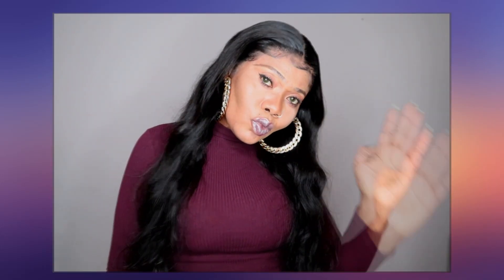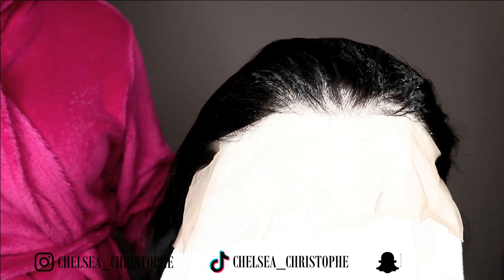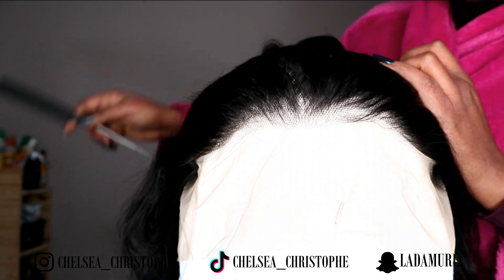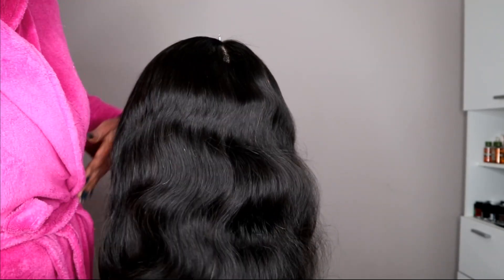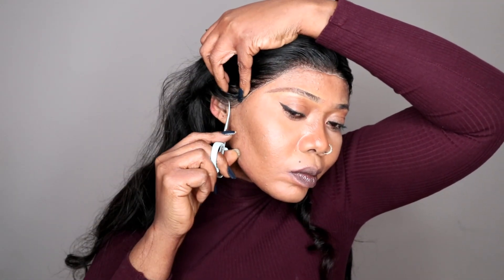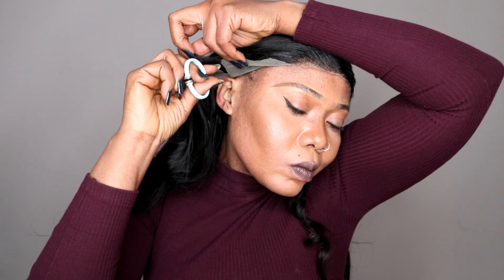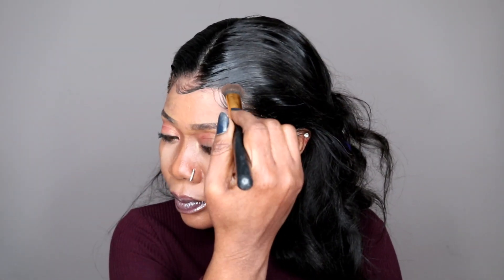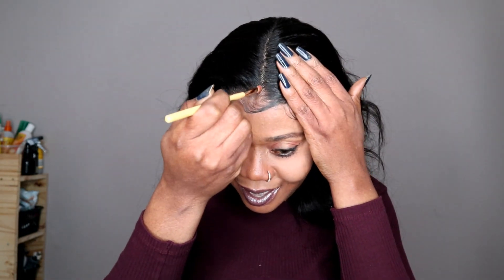my favorite 28'' 13x6 HD lace frontal Human hair wig install tutorial FT. Tuneful Hair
A new year is like a blank book , the pen is in your hands. It is your chance to write a beautiful story for yourself
May this year brings endless joy .. May you find success, happiness and everything your heart desires. , just be focused and positive in anything you do . God bless us all 👏 once again happy new year 2022 gorgeous🤍

 ●▬▬▬▬▬▬▬▬▬♛Tunefulhair ♛ ▬▬▬▬▬▬▬▬▬ ●

Using Special Code To Get Discount:

Get $10 OFF over $10.01.CopyCode→TF10

Get $15 OFF over $199.CopyCode→TF15

Get $30 OFF over $399.CopyCode→TF30

Get $60 OFF over $599.CopyCode→TF60